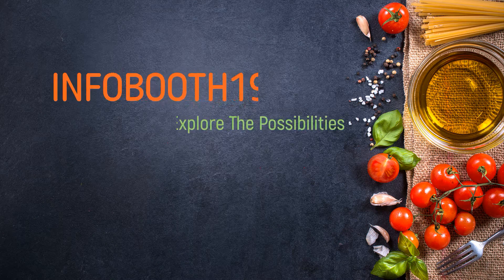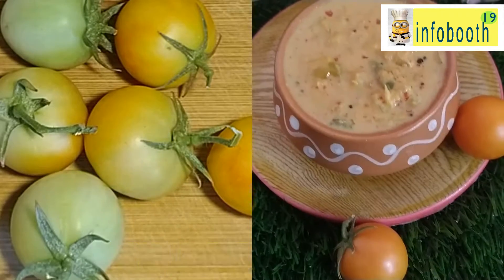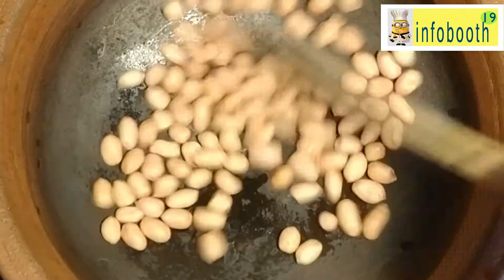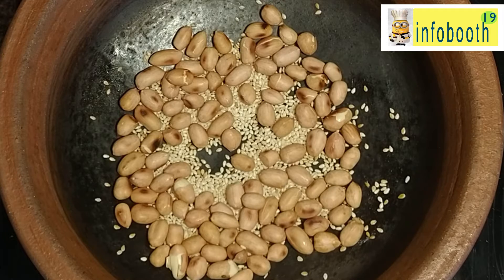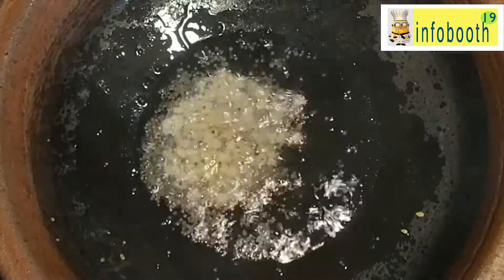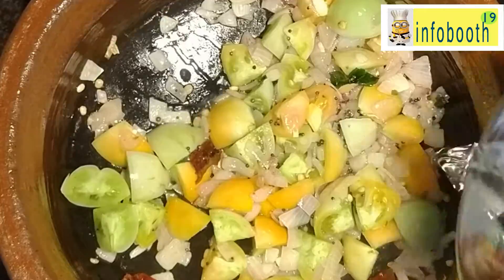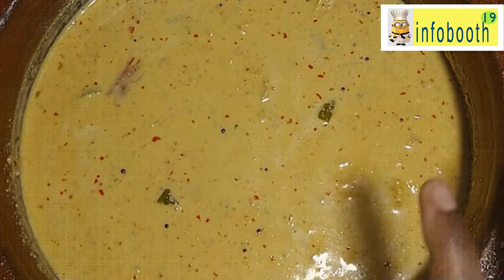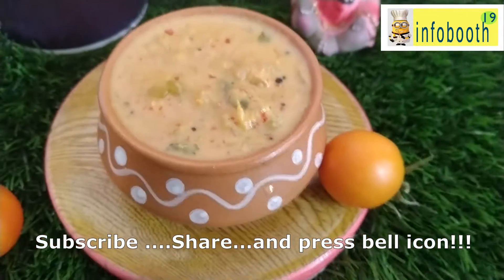Raw Tomato Curry/Joy of gardening/Quick Indian gravy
Hey Guys! Next interesting video with my home grown raw tomatoes :) Its a pleasure when we use home grown veggies for cooking :) Do give it a try and have joy of gardening! Do check out this raw tomato curry recipe. Its very simple and quick to make.. Do try and share your valuable comments below :)